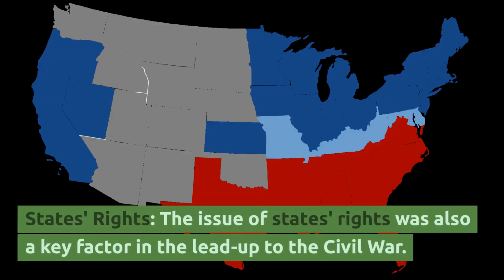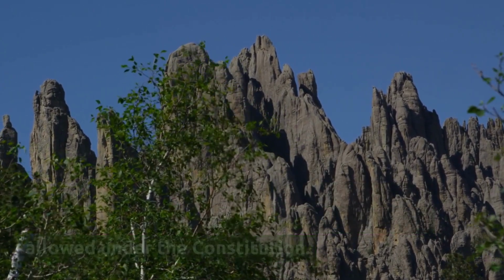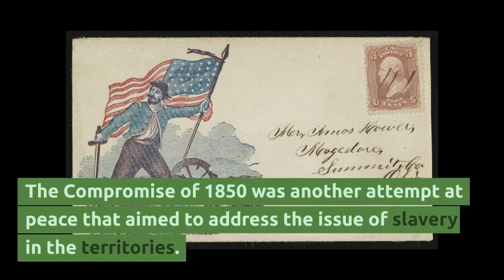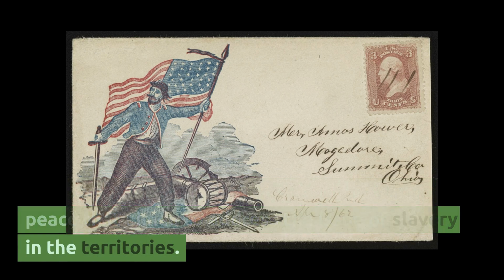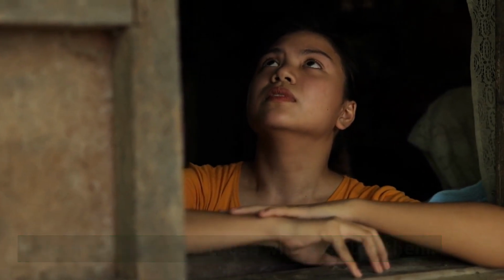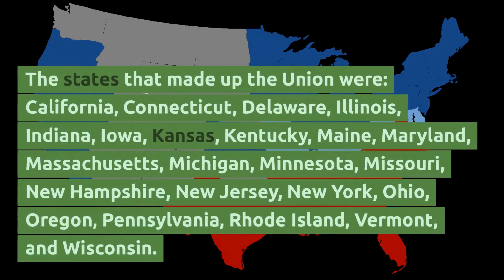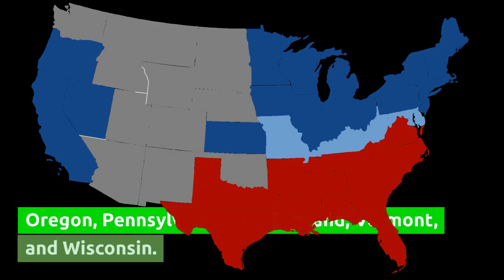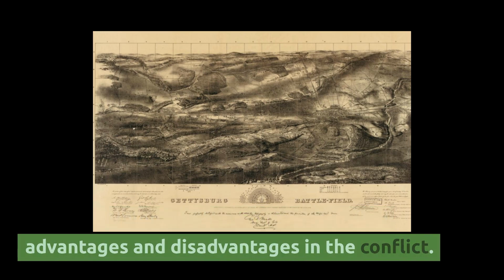Factors leading up to the American Civil War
In this video we will discover the factors that lead up to the Civil War.
We will discuss, Lincoln's election and his political and domestic policies, Disagreements over State rights, Abolitionism, Bleeding Kansas, John Brown's raid and other factors that ultimately led to the Civil War. We also discuss the two sides of the war, what states comprised the union and the confederacy.